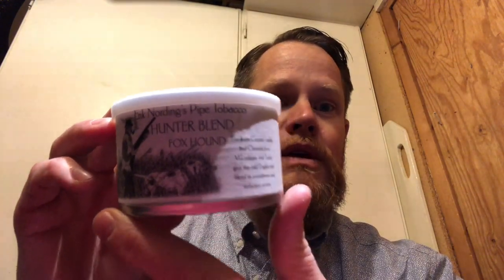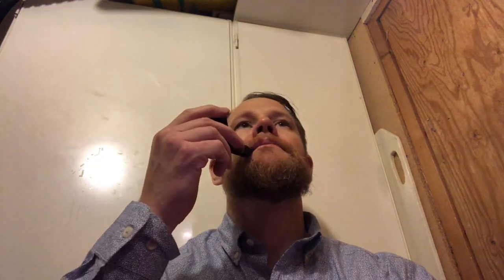Eric Nording’s Fox Hound Review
Review of the Fox Hound blend by Eric Nording, produces by the infamous McClelland.

English Oriental blend, very similar to the Frog Morton series bacco